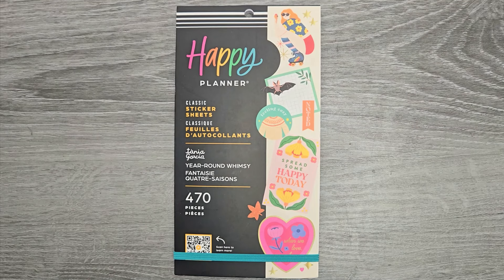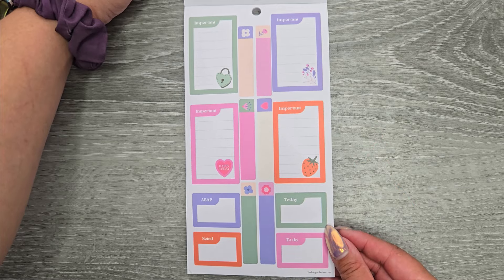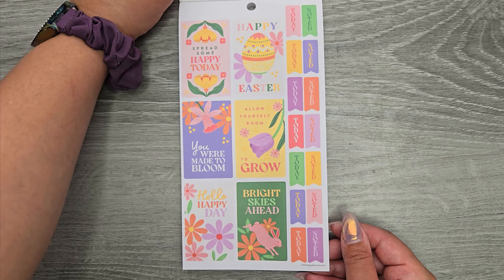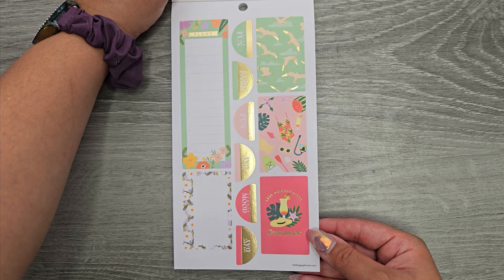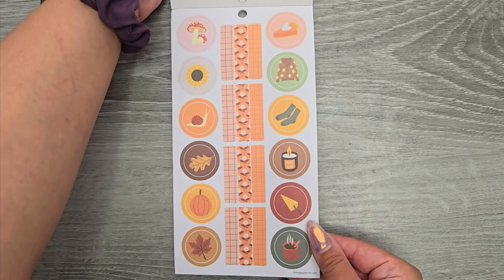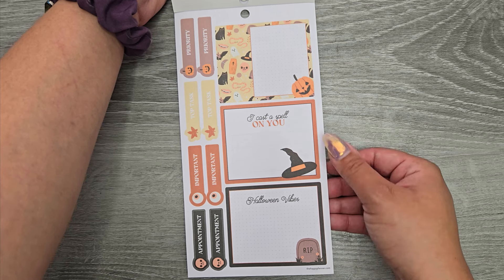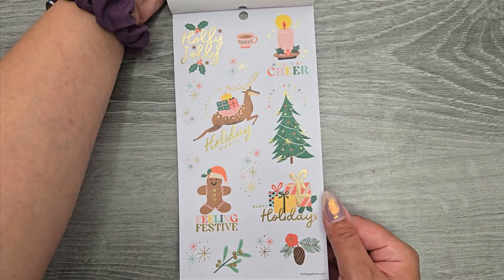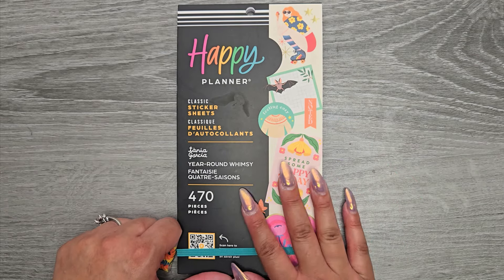Year-Round Whimsy | Sticker Book Flip-Thru | The Happy Planner Summer 2024